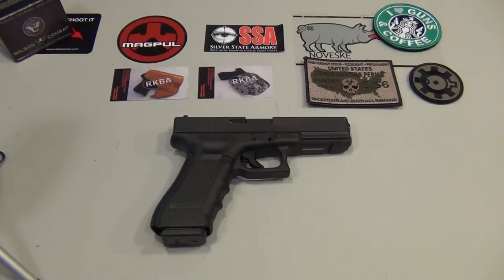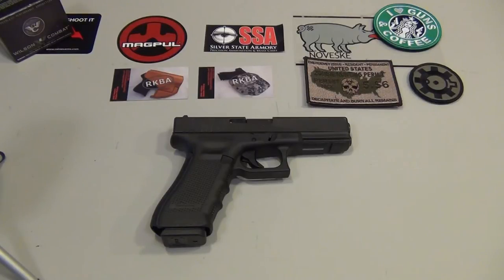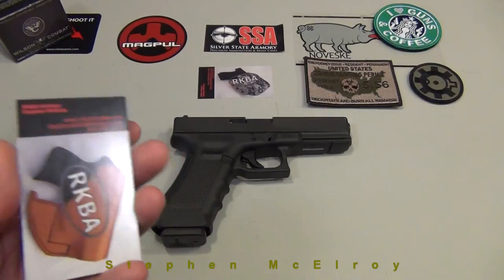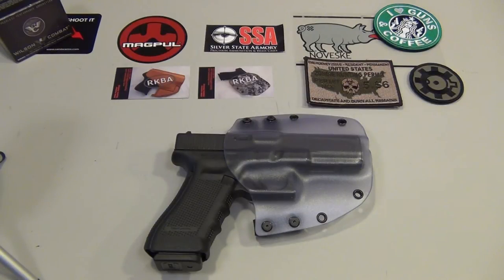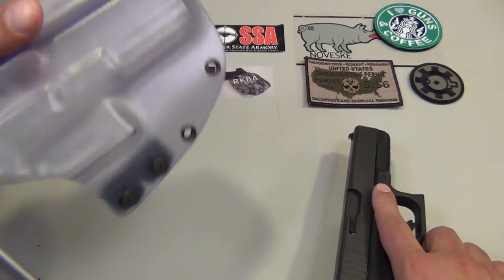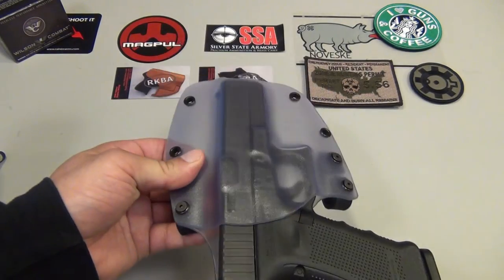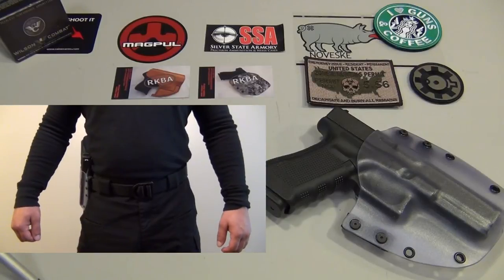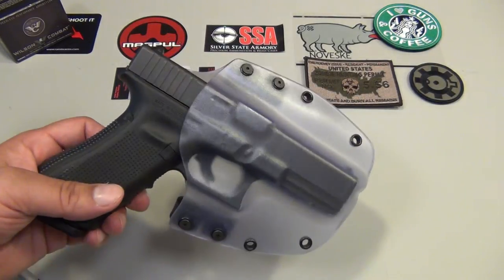Clear kydex holster by RKBA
One great and sure different holster option for your weapon. Clear kydex holster from RKBA